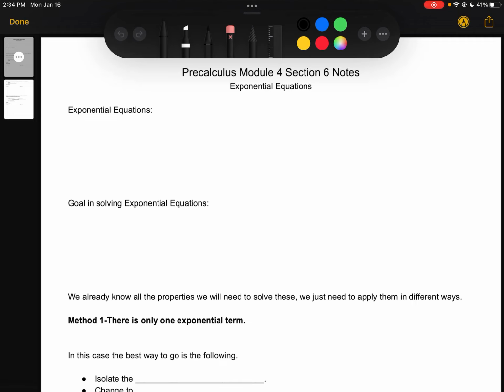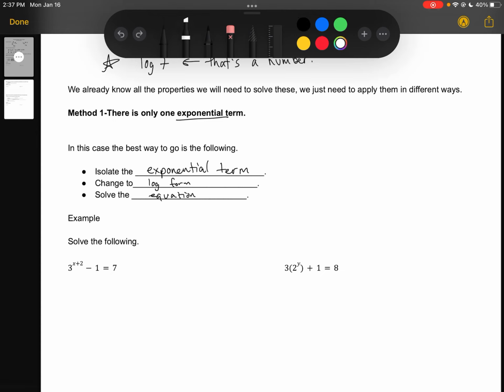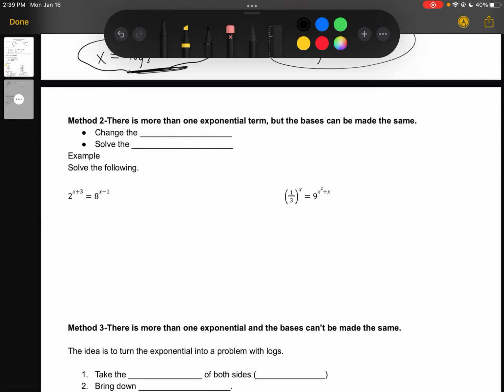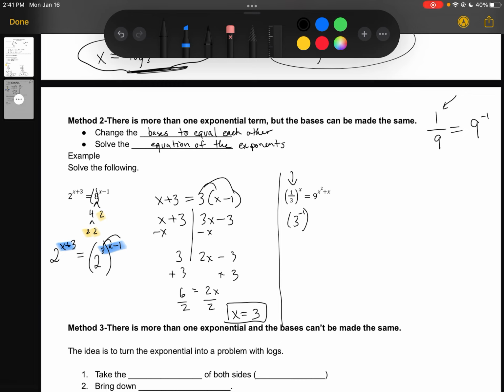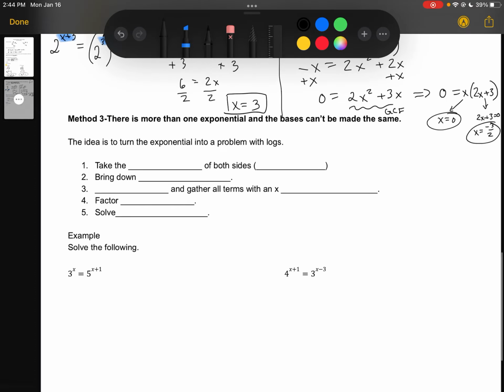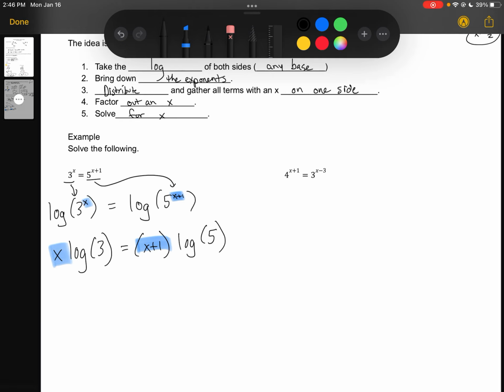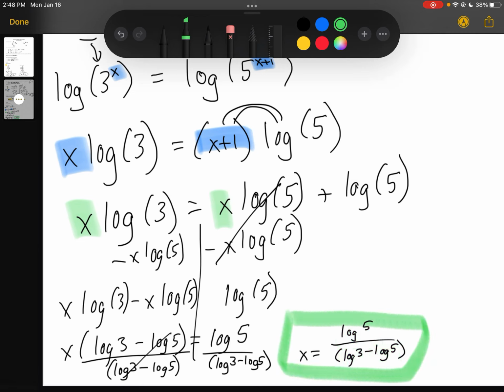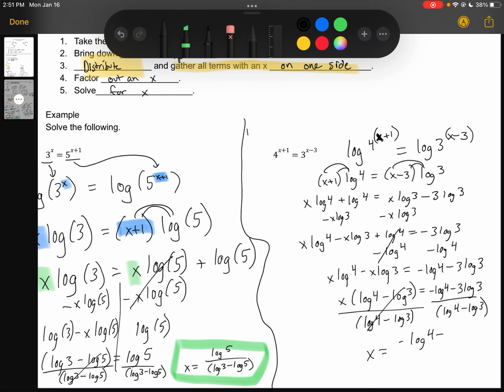PC 4.6 Video Notes